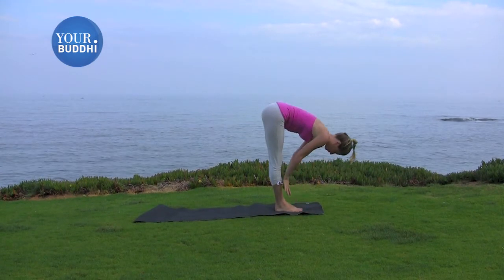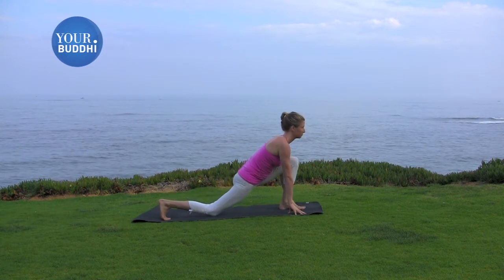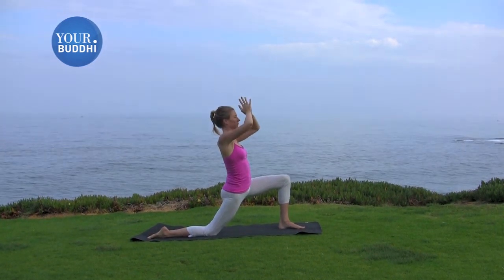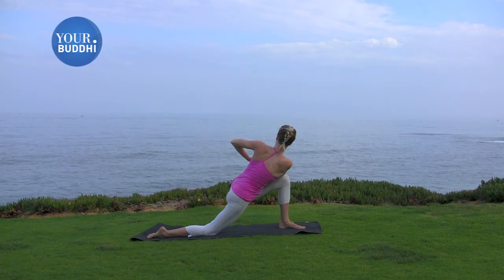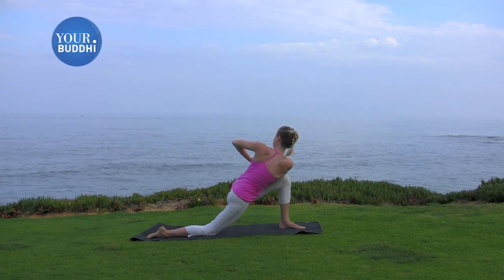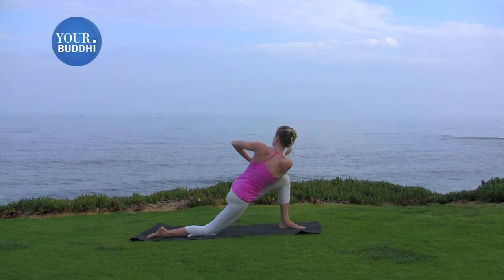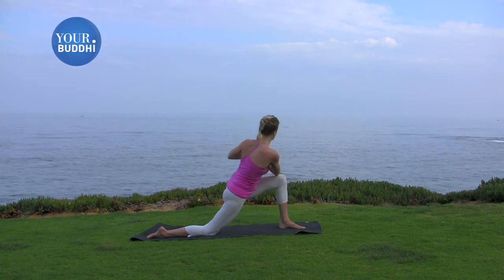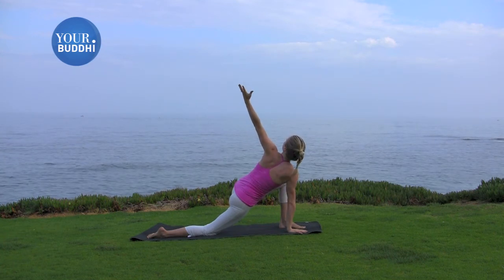Detox Twists & Open Hips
BegStretch60HipsSample